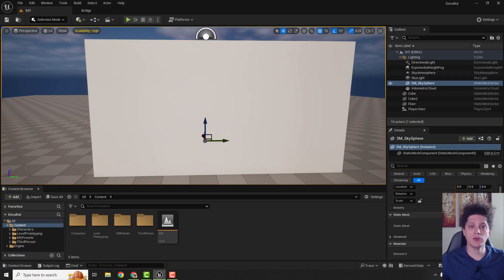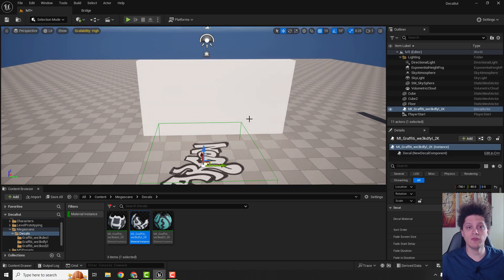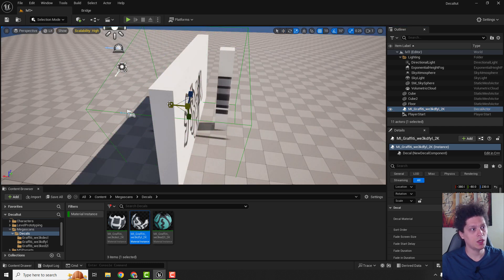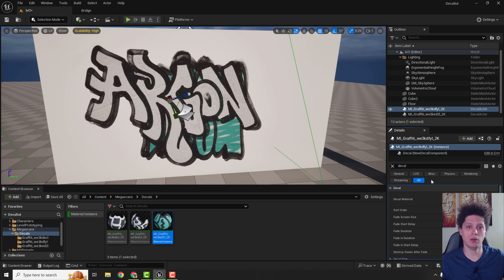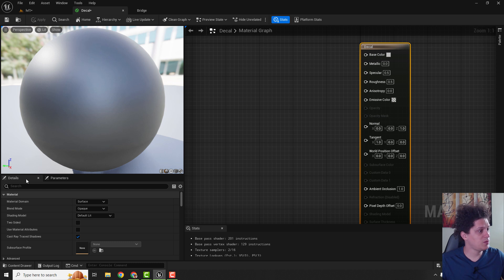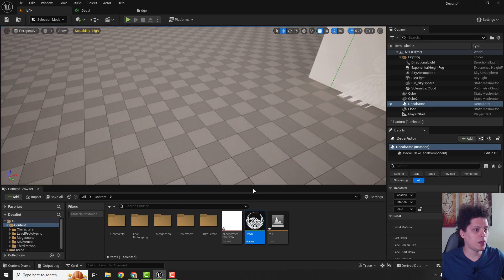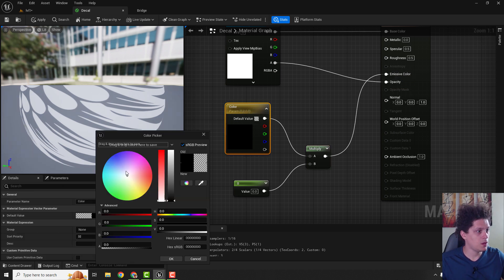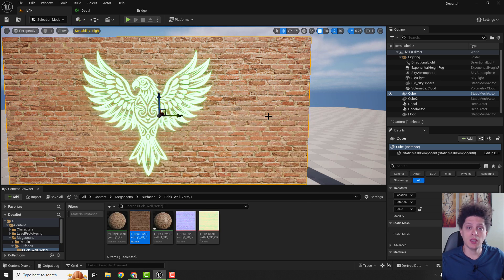Learn Decals in Unreal Engine 5: Beginner-Friendly Tutorial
In this video, I'll guide you step-by-step through the process of creating and applying decals to enhance your game environments. Join me as we explore different techniques and tips to make your projects stand out.

W / S / A / D + RMB: Move Camera
Q / E: Move Camera Up and Down
Ctrl + S: Save
Ctrl + C / Ctrl + X / Ctrl + V: Copy, Cut, Paste
Ctrl + Z / Ctrl + Y: Undo / Redo
W / E / R: Move / Rotate / Scale Objects
Ctrl + Space: Open Content Drawer
Ctrl + L: Change Direction of The Sun
F11: Toggle Full Screen